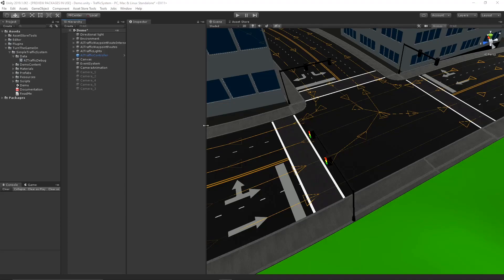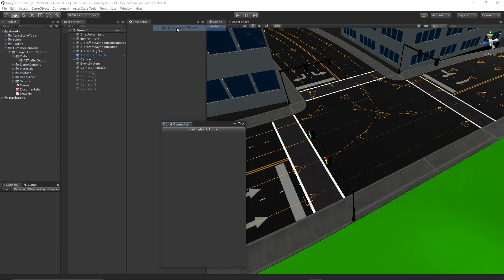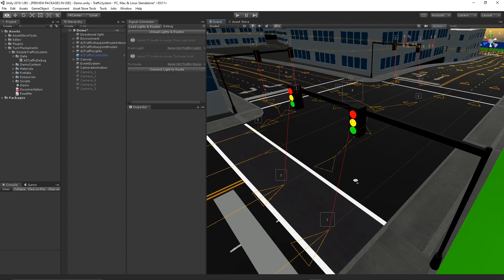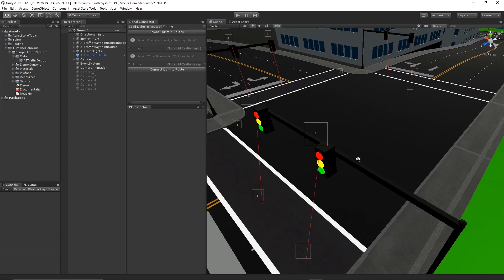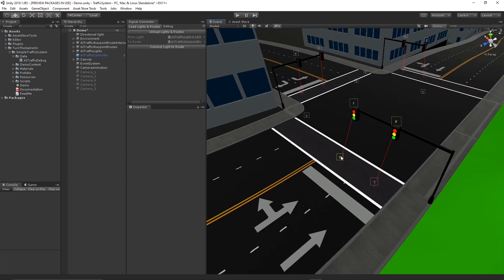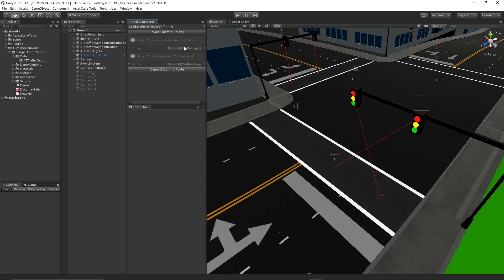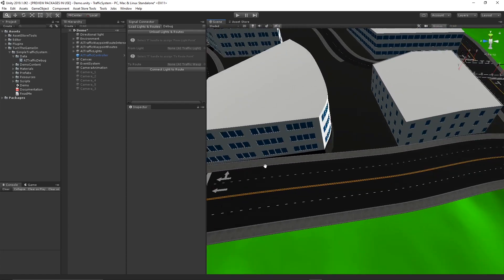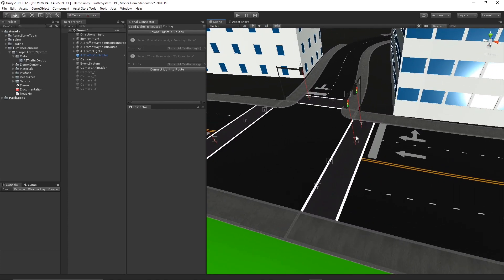Signal Connector - Unity Simple Traffic System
Simple Traffic System for Unity

This demo will cover how to use the 'Signal Connector' window to draw handles in the scene view over end of route waypoints and traffic lights. Used for visual debug and assign the route to the signal light.

Simple Traffic System is an easy to use traffic system with editor helper tools that allow for quick creation of waypoint based routes that can be interconnected to create complex road networks in your scenes. The primary logic is highly optimized using the new C# Job System and Burst Compiler, allowing you to use more of your performance budget for other content.

Key Features:
• Pooling option will disable cars too far away from the player and spawn cars around the player, allowing you to scale up scene size without needing to use more cars.
• Create a network of modular waypoint routes and interconnect them for AI traffic vehicles to navigate.
• Setup traffic lights to control when AI vehicles can exit routes.
• Set custom OnReachWaypointSettings for each waypoint (speed limit, stop driving, new route point(s), and OnReachWaypointEvents to trigger your own scripting methods).
• Spline based Route Creator editor tool can procedurally generate multiple waypoint routes and their waypoints along a spline with a unique offset for each, allowing you to quickly create routes and waypoints on large roads with curves or inclines.
• Route Connector Window draws handles in the scene view over route waypoints to create route connections between waypoints without needing to manually select the gameobjects.
• Signal Connector Window draws handles in the scene view over end of route waypoints and traffic lights. Used for visual debug and assign the route to the signal light.
• Auto spawn AI Car prefabs on scene start.